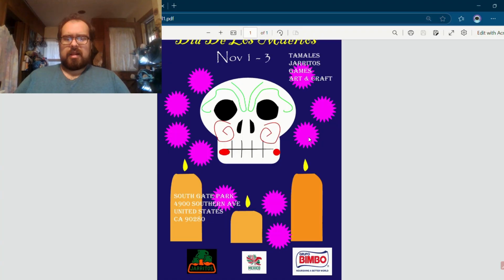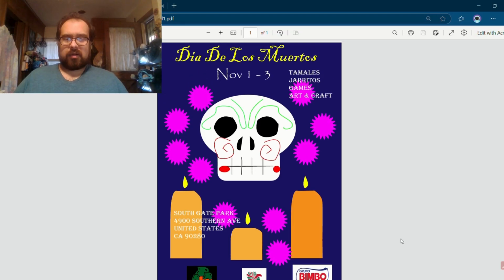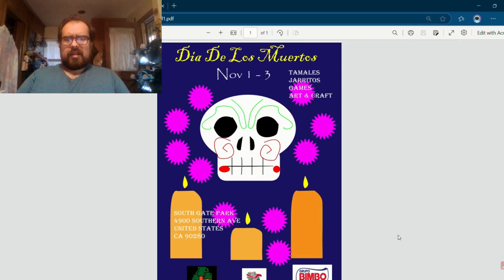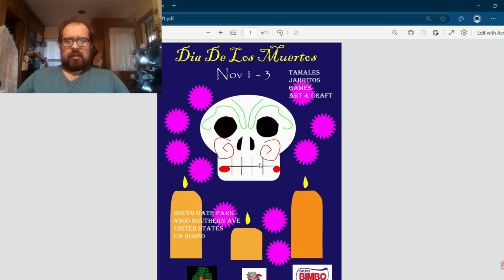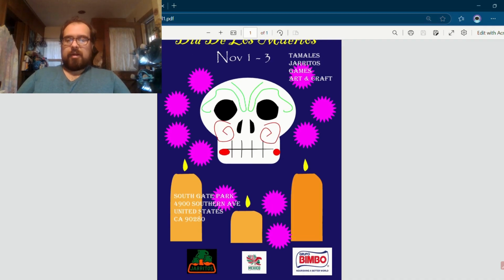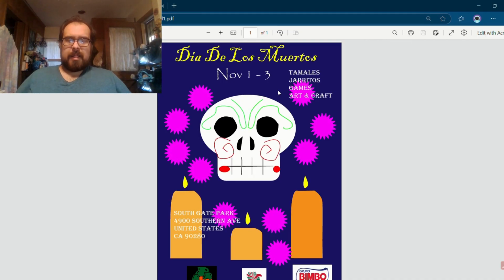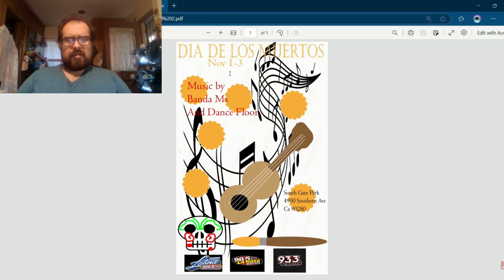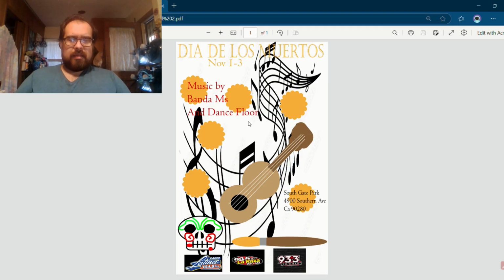Ortega project presentation of Dias De Los Muertos